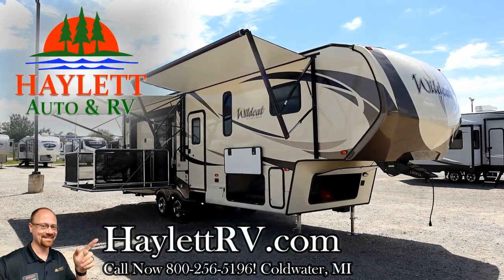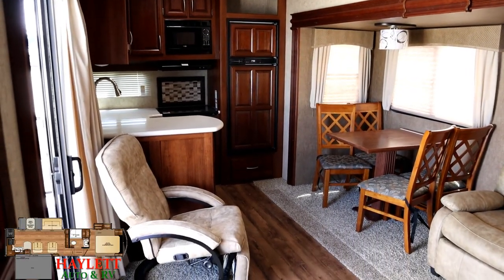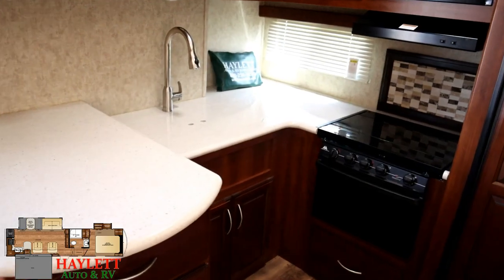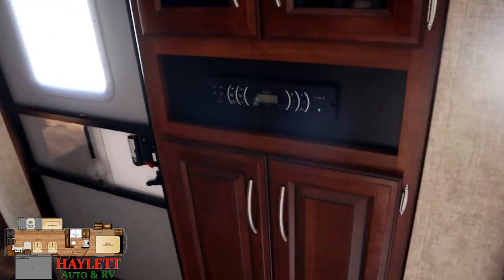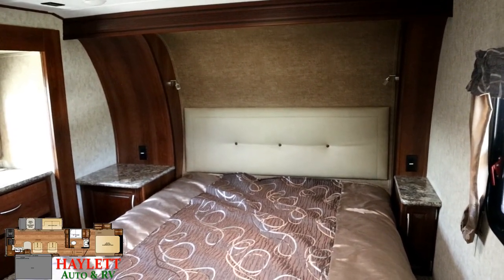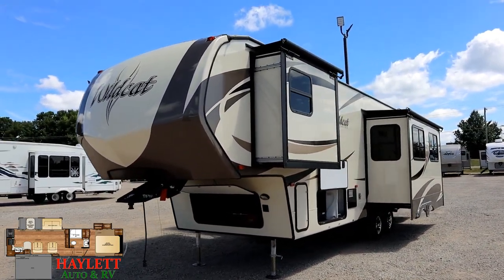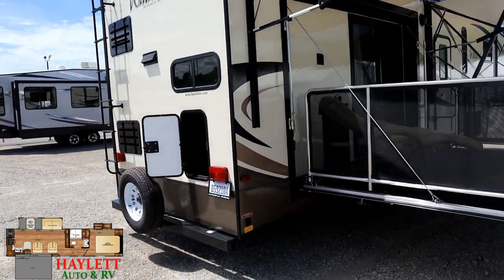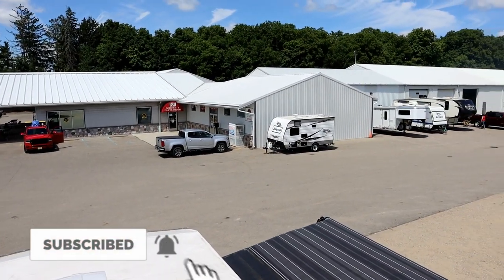(Sold) SIDE PATIO! 2017 Wildcat 29RKP Barely Used Forest River Fifth Wheel RV